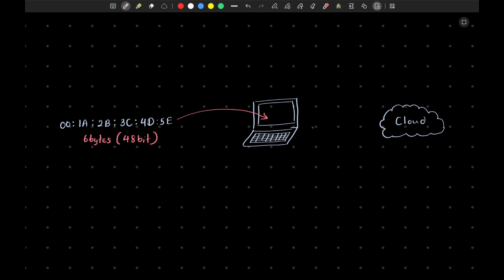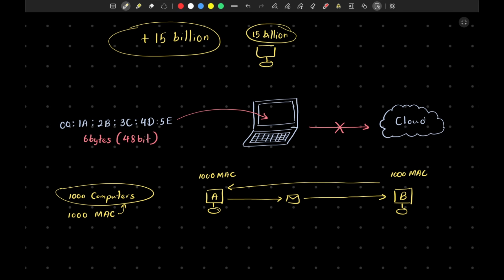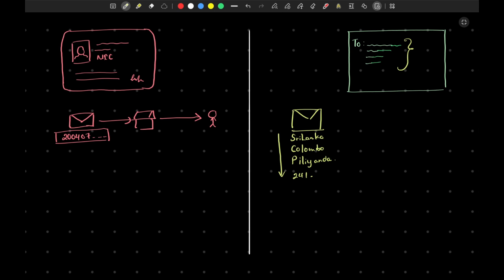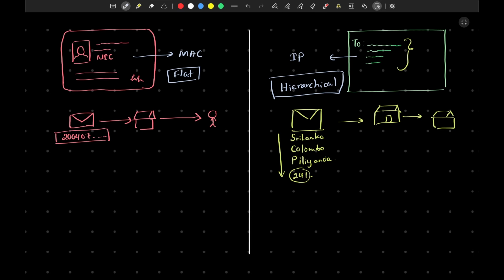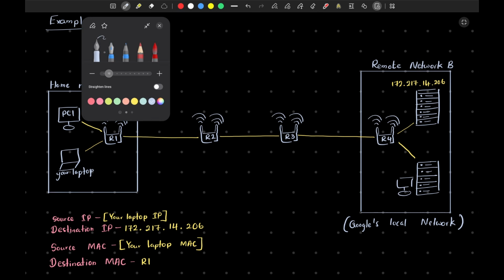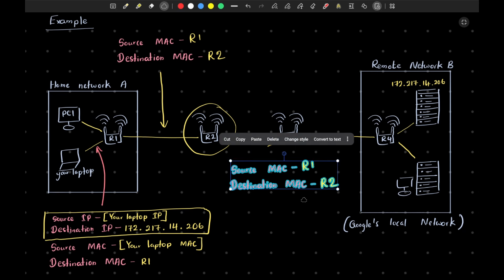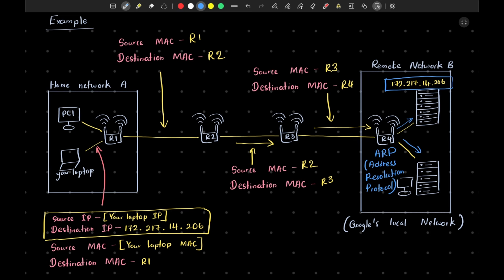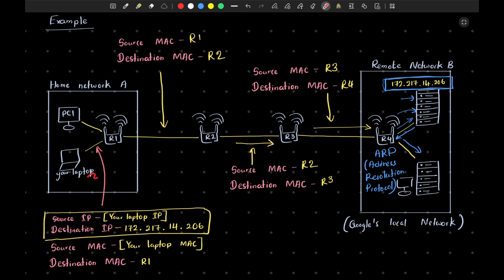Why MAC Addresses Alone Can't Run the Internet (MAC vs IP Explained)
Why do our computers need both a MAC address and an IP address? If a MAC address is already a unique hardware serial number built into your device, why can't the Internet just use it for routing?

In this video, we break down one of the most fundamental concepts in computer networking:
- The difference between flat address spaces (MAC) and hierarchical address spaces (IP).
- The NIC Number vs. Home Address analogy
- Why routing the global internet using MAC addresses alone is not possible
- Step-by-step trace of how a packet travels across routers, showing why MAC addresses change at every hop while IP addresses stay constant.

As a CS student documenting my learning journey, I create these hand-drawn breakdowns to make textbook concepts click intuitively.